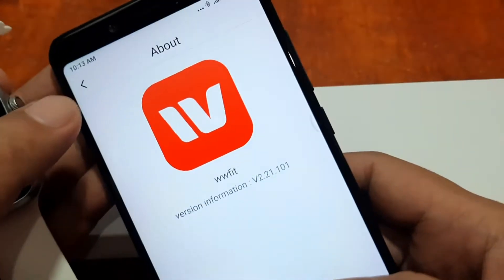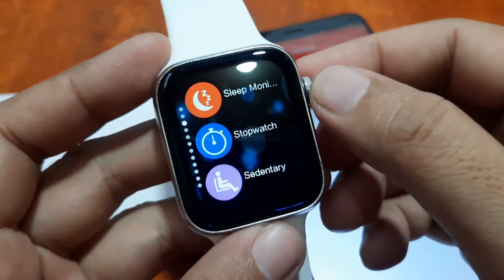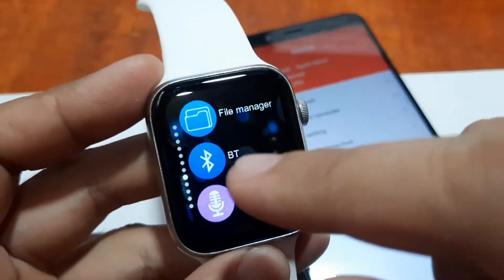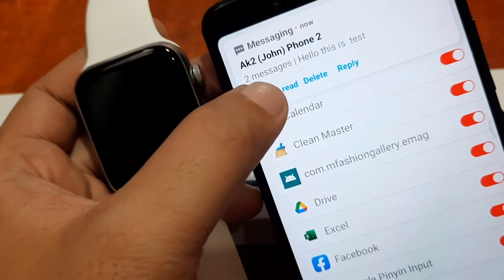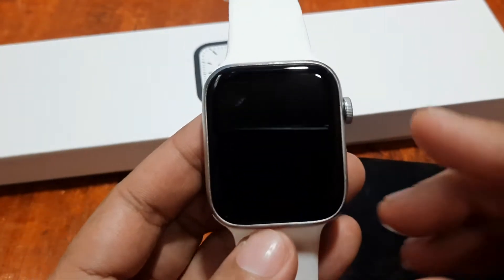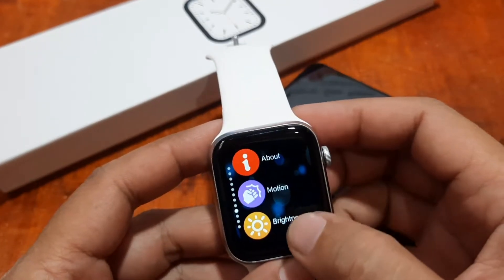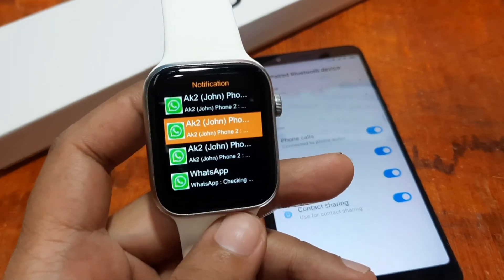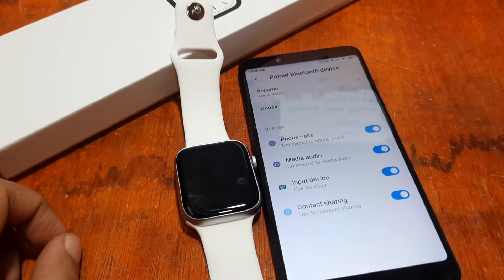Series 7 Smartwatch - Bluetooth Call, Whatsapp Notifications, Music Control Demo with WWFit app